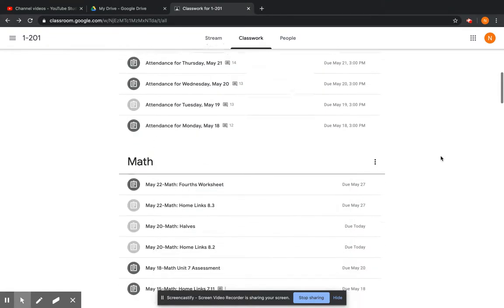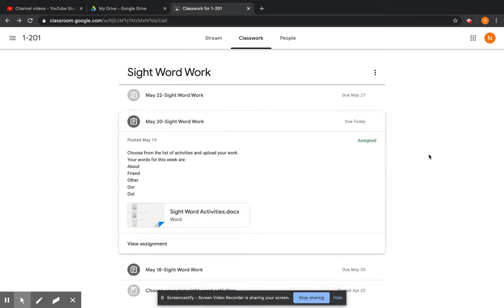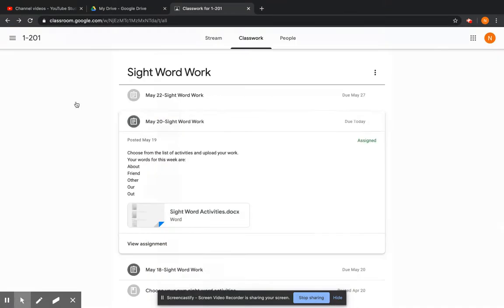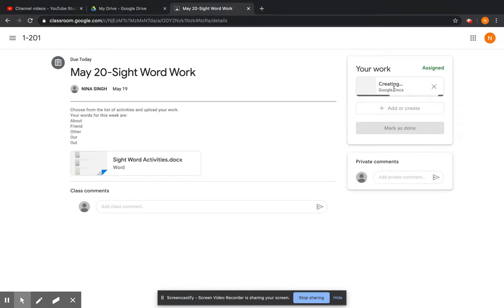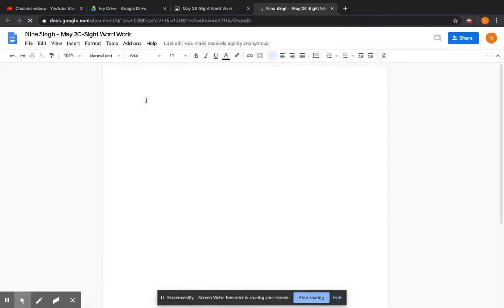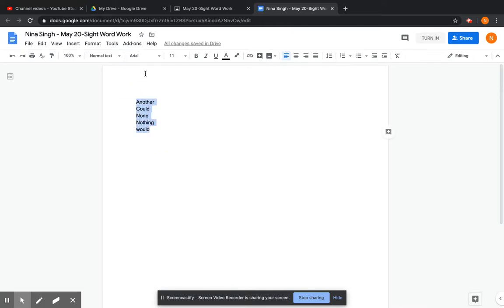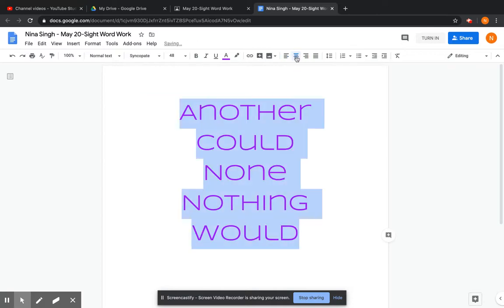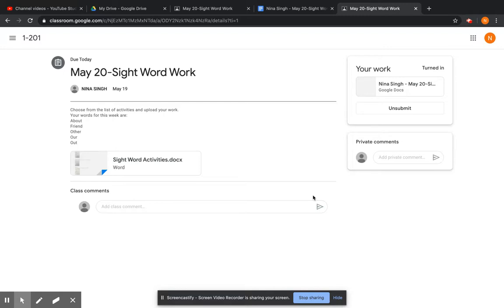How to use Google docs and submit assignments